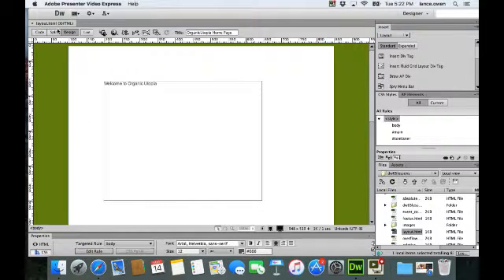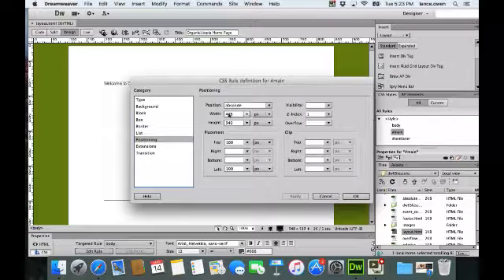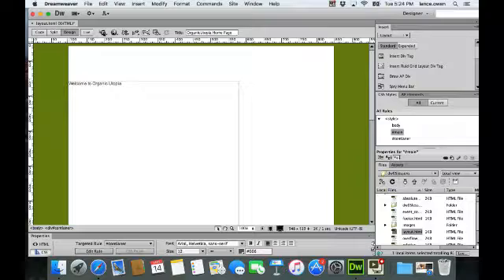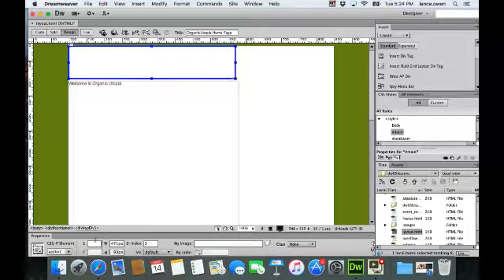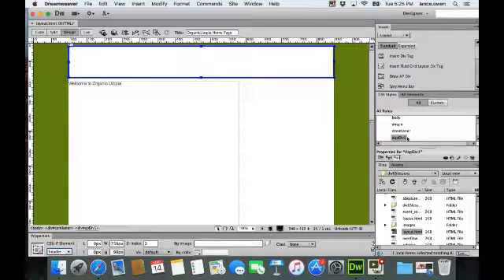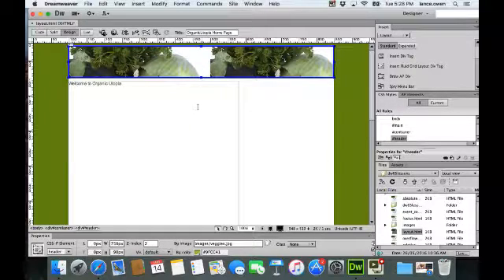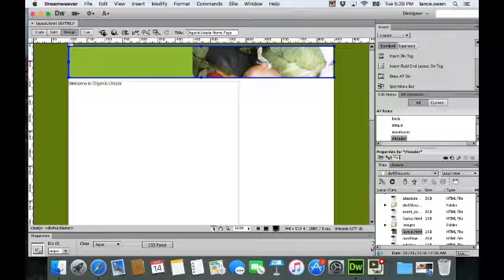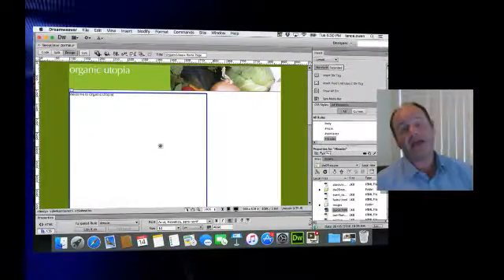dw0504 Header in CSS layout